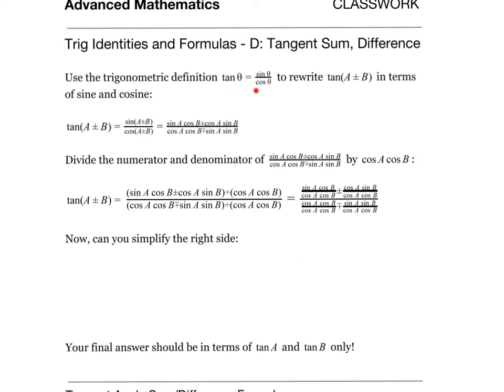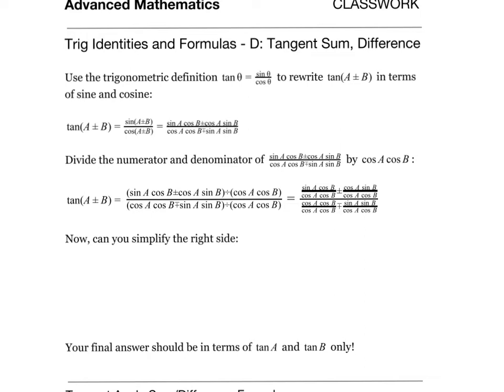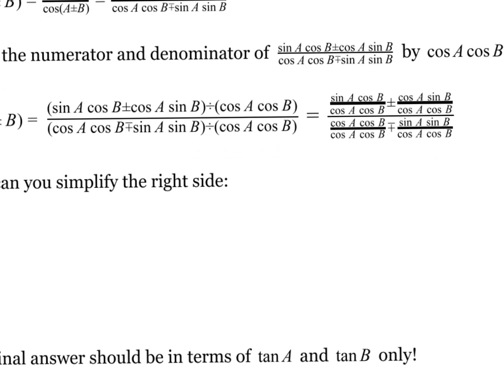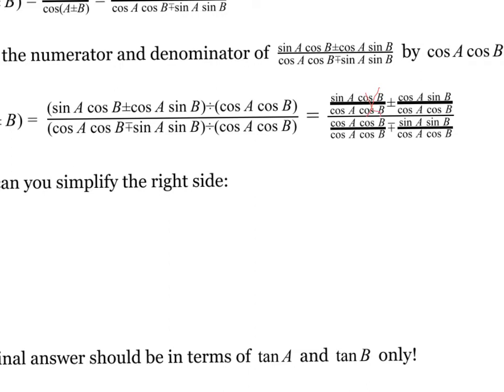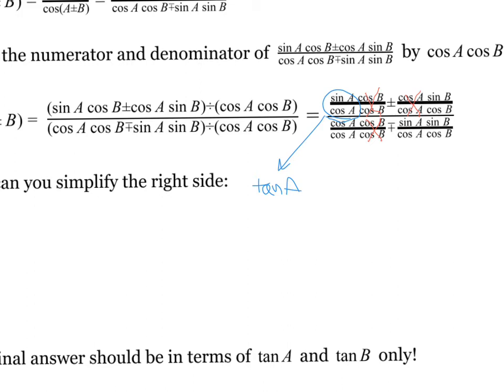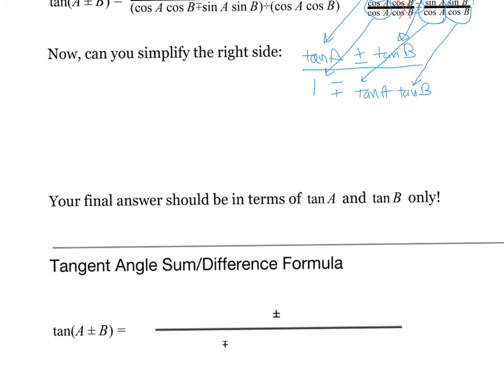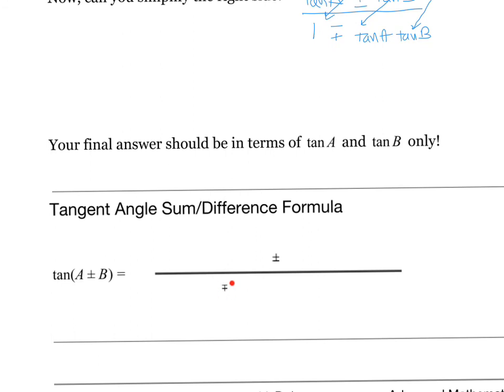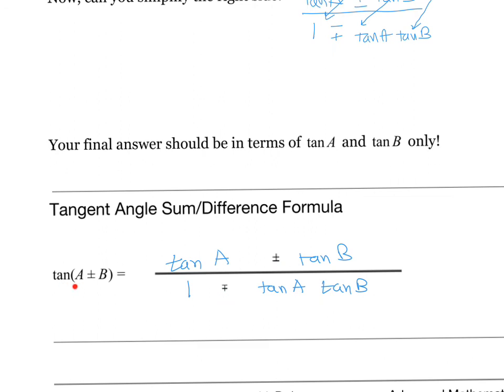11 CW Trigonometric Identities Part D Page 1